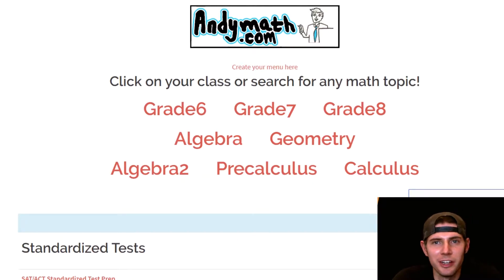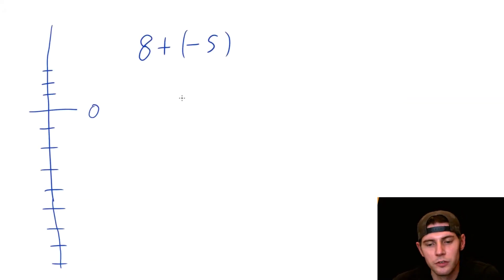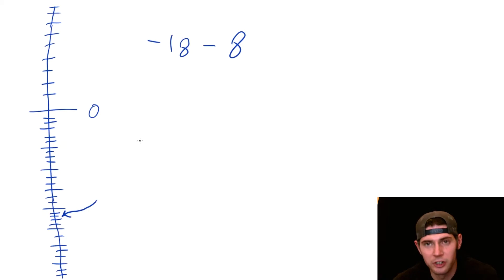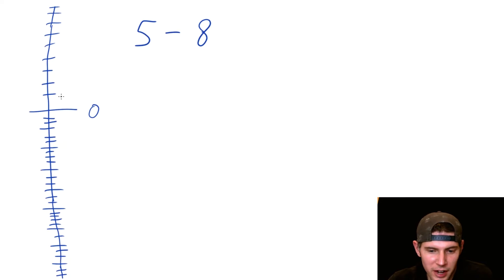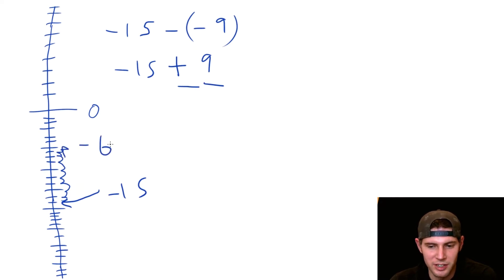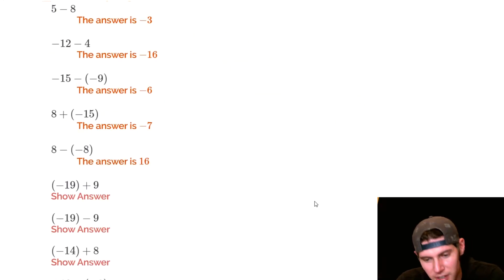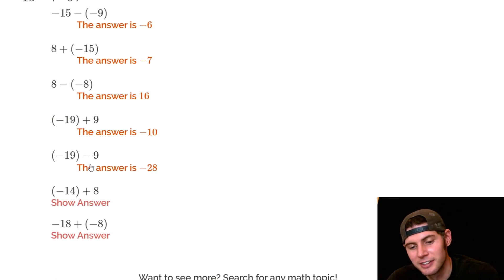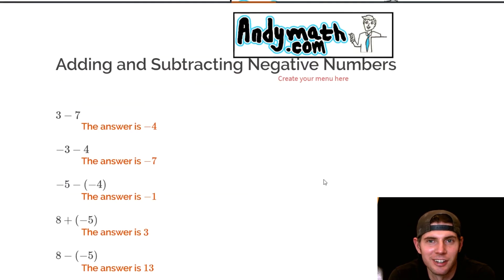Adding and Subtracting Positive and Negative Numbers Examples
Visit the this link for more practice problems.